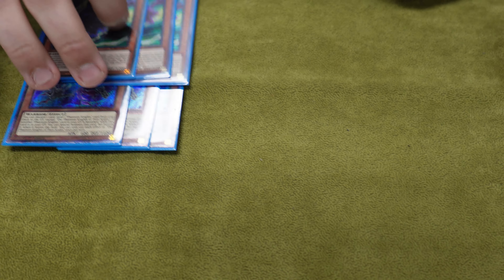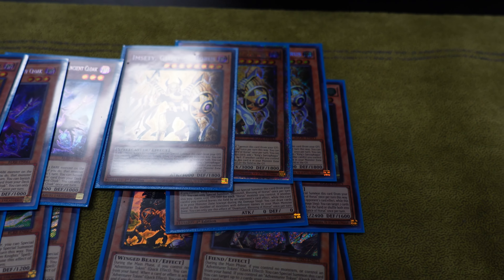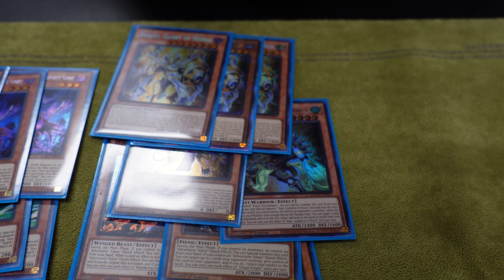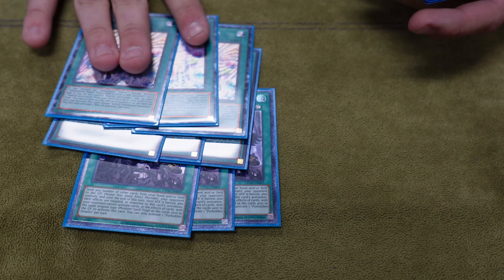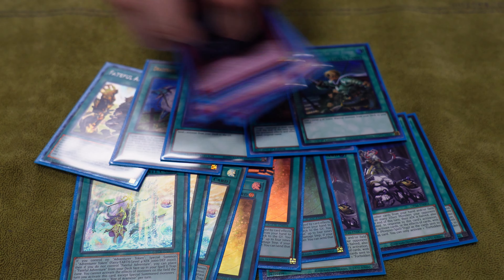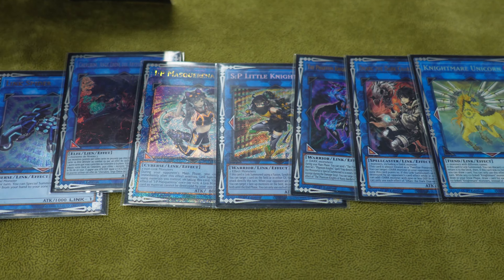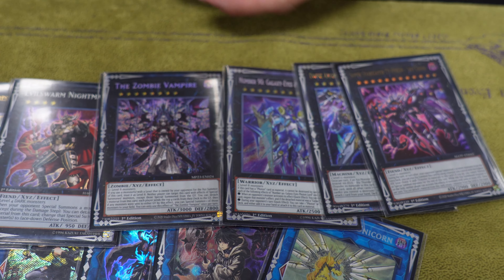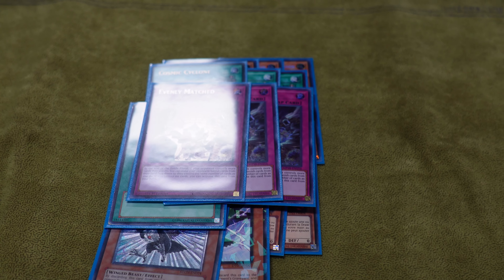Yu-Gi-Oh! Deck Profile | Phantom Knight Horus | Post AGOV Ft. Ryan Anderson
Be on the lookout for from Ryan!